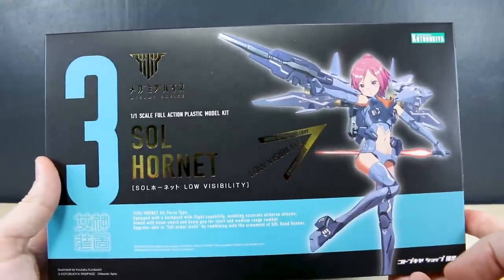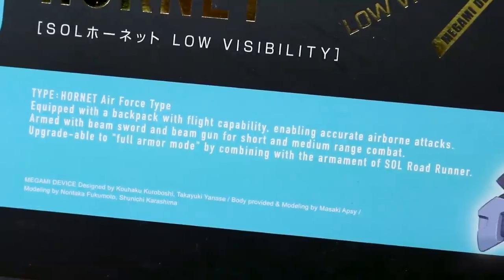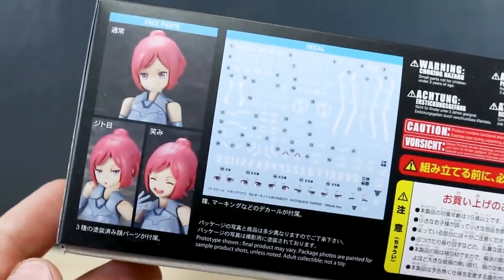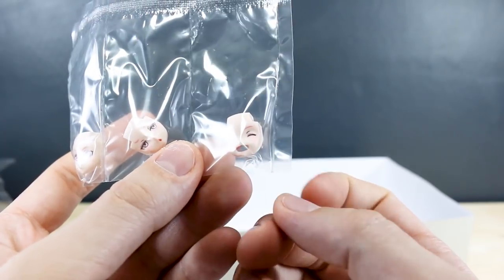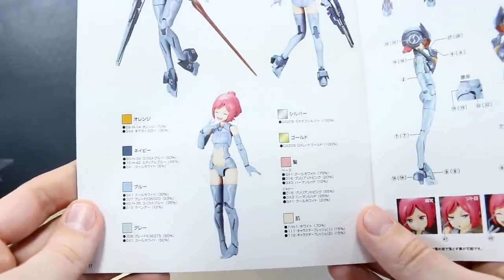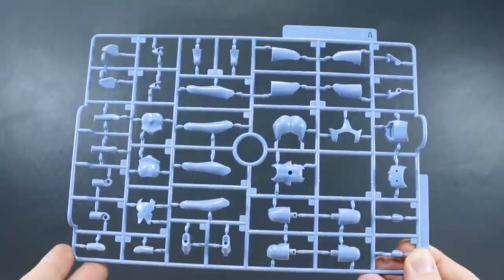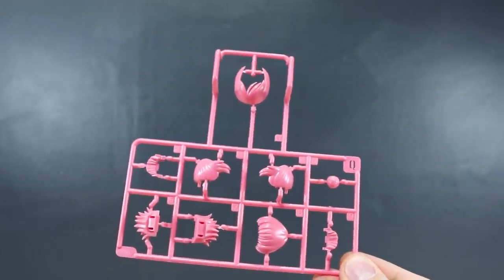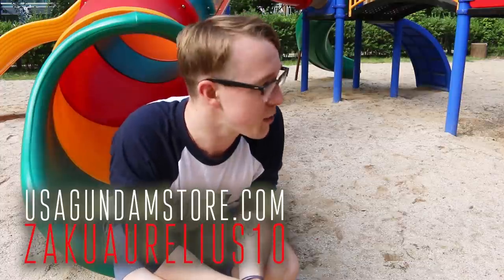1571 - Megami Device Sol Hornet [Low Visibility] UNBOXING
Here's the Sol Hornet [Low Visibility] from Kotobukiya's Megami Device line! Very similar to the Frame Arms Girl line, but I've been told these Megami Device kits are even nicer! So I've got high hopes for how cool this kit will be!